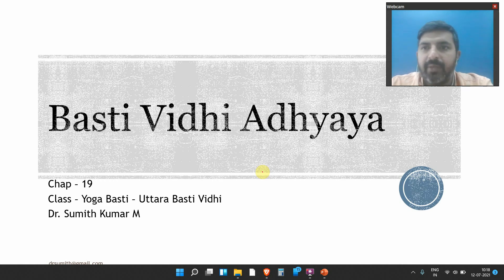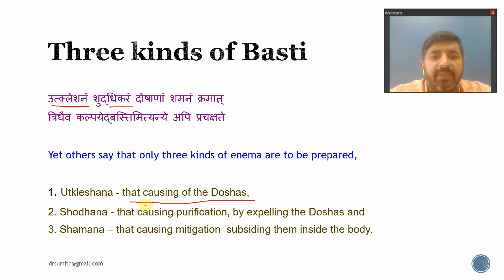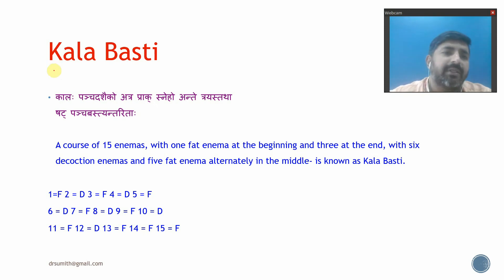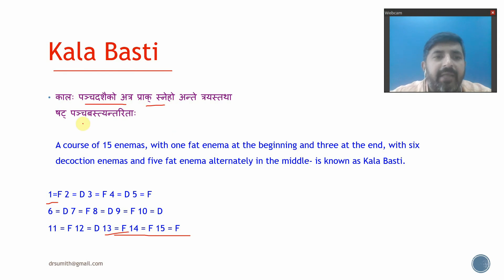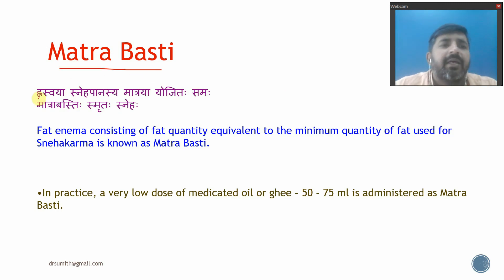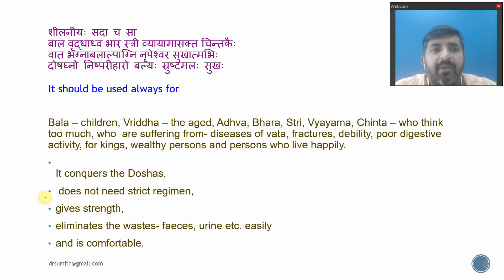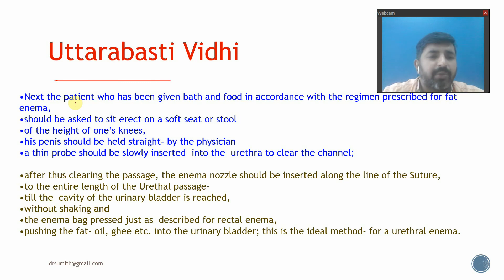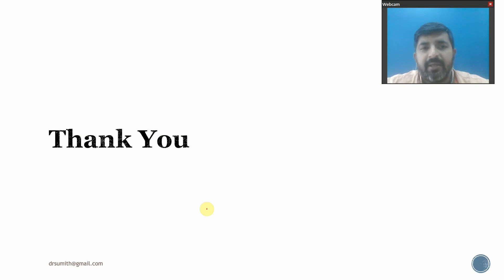Basti Vidhi Adyaya Three kinds of Basti